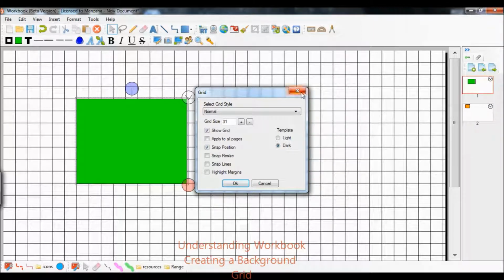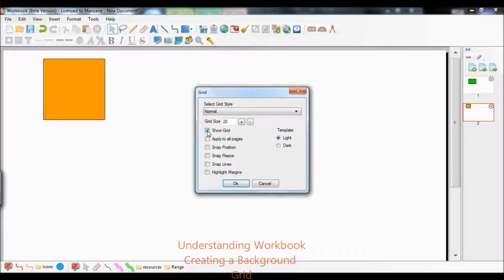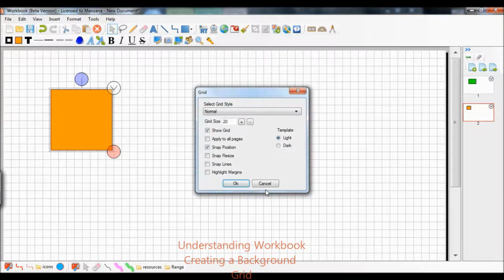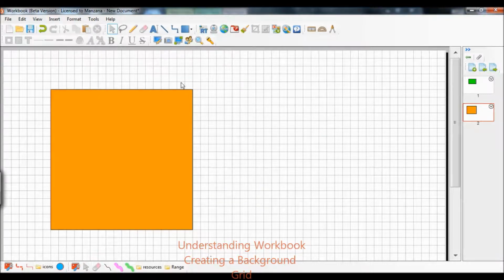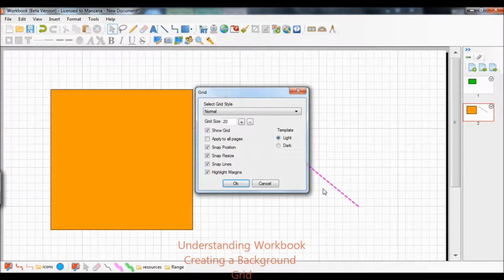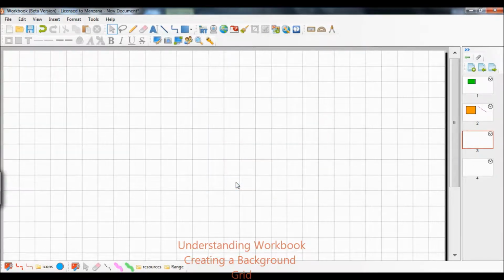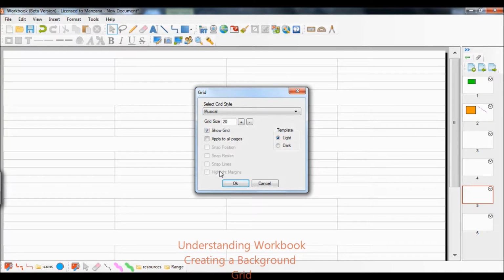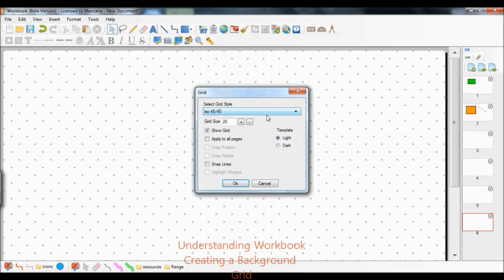Understanding Workbook: Background Grids.wmv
Video demonstration on how to set up the background grid function in Workbook.